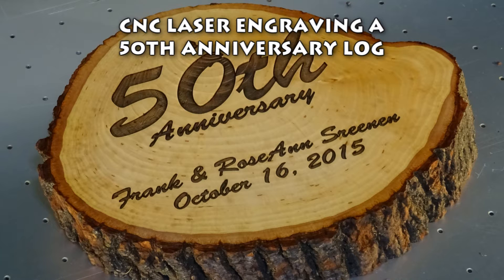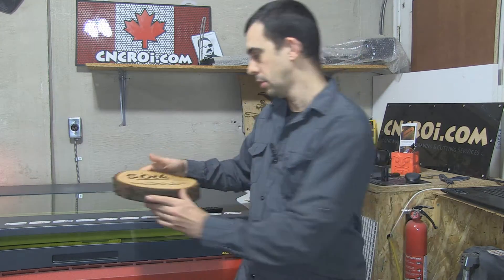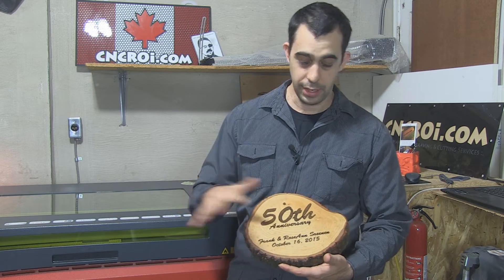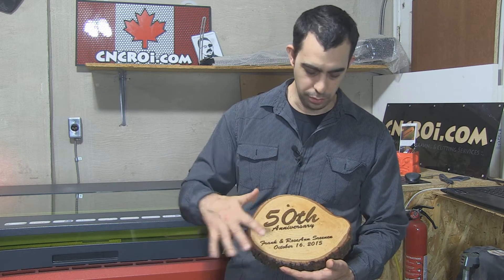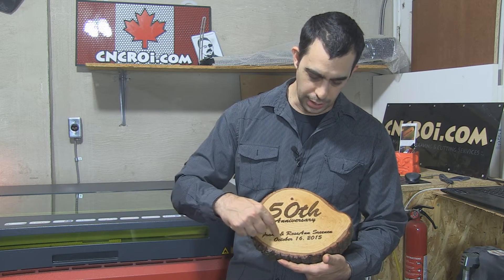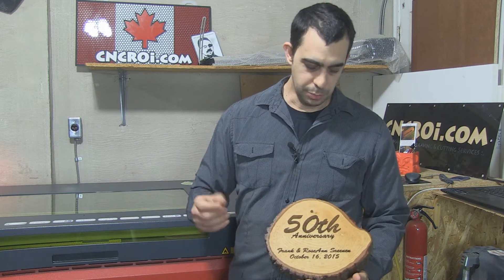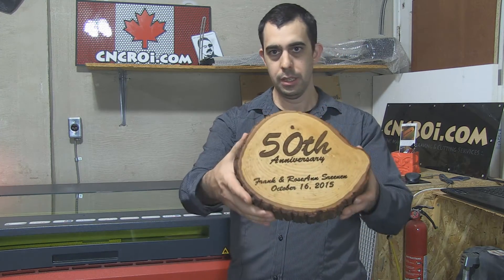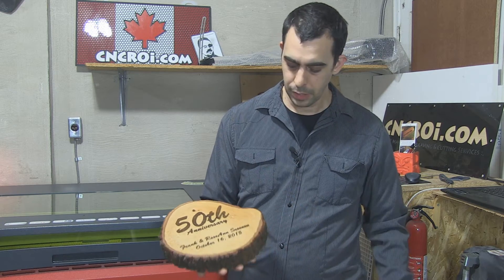CNC Laser Engraving A 50th Anniversary Log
In this video, CNCROi.com laser engraves a custom cut log with a 50th anniversary message using our Austrian Trotec Speedy 400 flexx laser!

Hi there, this is Jon from CNCROi.com, and today I’m going to show you how we made this 50th anniversary plaque. You might think it looks simple—cut a piece of wood, stick it in the laser, and ship it out. However, at CNCROi.com, we set up our shop to be a high-end custom CNC operation, not just a trophy shop. We go the extra mile to ensure that everything we make is precise and of the highest quality, which is what sets us apart.

For this particular project, we didn’t just engrave the wood; we took extra steps to ensure the best result. First, we sanded down the surface of the wood to make sure it was smooth. Then, we applied a mask over the area to be engraved. This step isn’t always necessary, but it greatly improves the outcome by keeping the engraving clean and reducing any residue left behind. The mask helps speed up production, but more importantly, it ensures that the results are much cleaner and more thorough.

Another important step in this process was the secondary pass. After the initial engraving, we went over the letters and the border again, aligning them perfectly. This secondary pass is critical for enhancing the contrast and sharpness of the design. It might seem subtle, but when you compare a piece done with a secondary pass to one without, the difference is clear. The engraving looks much more refined and detailed, which is crucial for a high-quality finished product.

After engraving, we applied a couple of coats of clear acrylic to protect the surface and provide a nice shine. Before that, we did some additional sanding to ensure the plaque had a smooth, polished finish. The sanding also helps seal the wood, preventing any cracking or absorption of substances. This sealing process makes the plaque easier to clean and ensures its durability.

The precision of our laser is what makes this entire process possible. Unlike cheaper machines, our industrial-grade laser imported from Austria is capable of engraving with incredible accuracy. We can go over the same spot multiple times without any misalignment, ensuring that each detail is perfect. This level of precision is something you won’t find in most trophy shops, as they typically use lower-quality machines that may not be capable of achieving the same level of detail.

When you bring a project to CNCROi.com, you can be confident that we will deliver exceptional quality, no matter the complexity. Our attention to detail, combined with our top-of-the-line equipment, ensures that your custom projects are flawless. Whether you need something engraved, cut, or custom-designed, we are here to make sure it’s done right. If you want a product that is perfect down to the finest detail, CNCROi.com is the place to go.